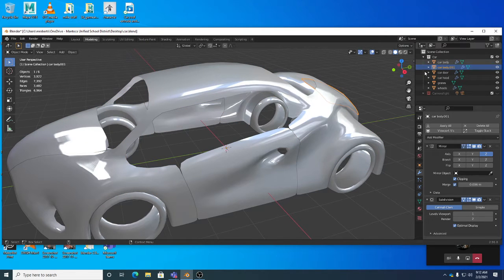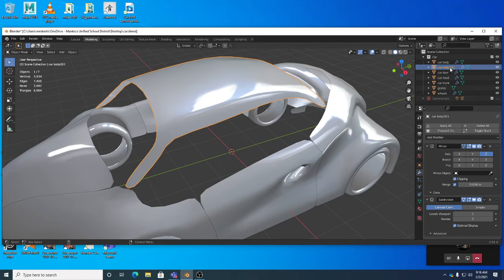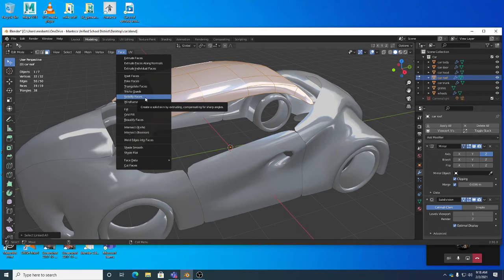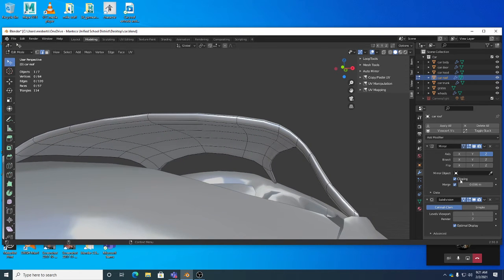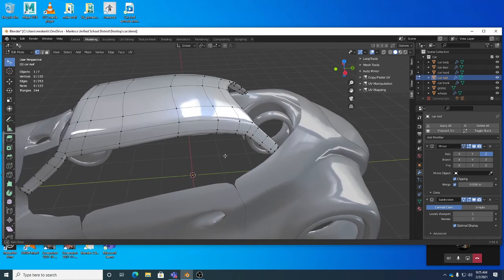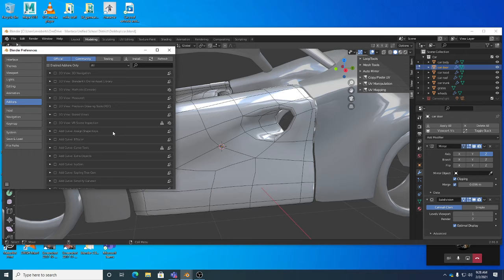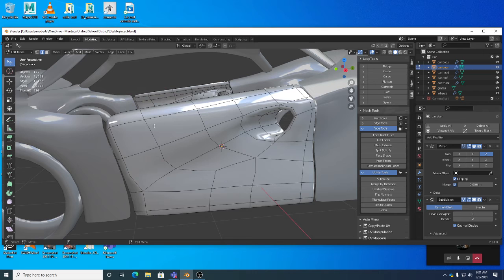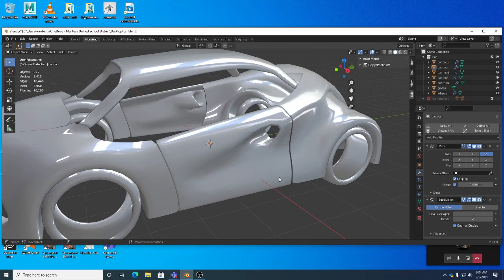Thickening the roof and door with solidfy faces